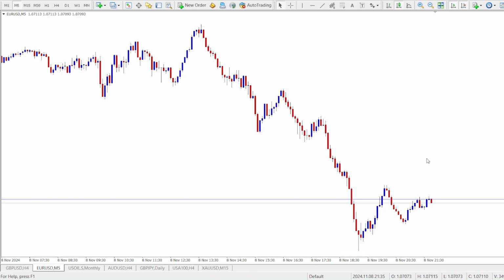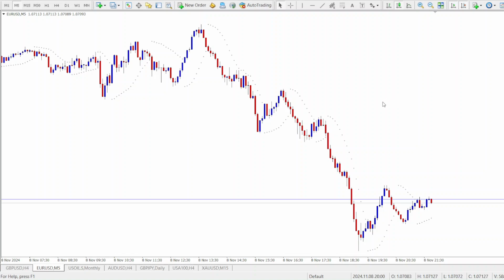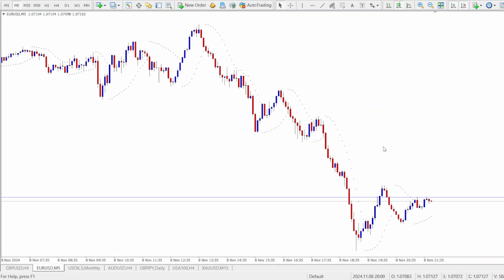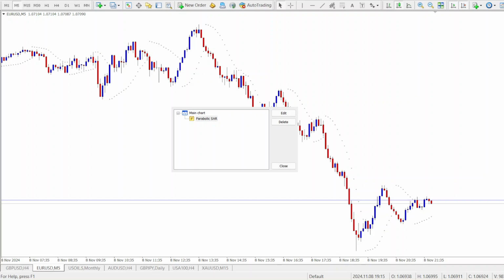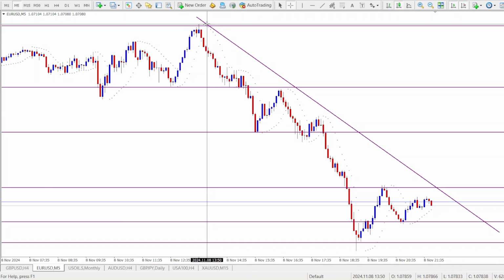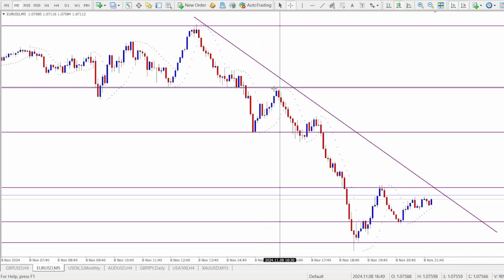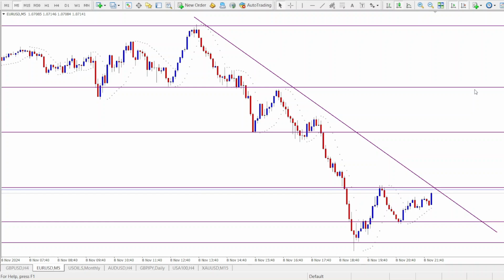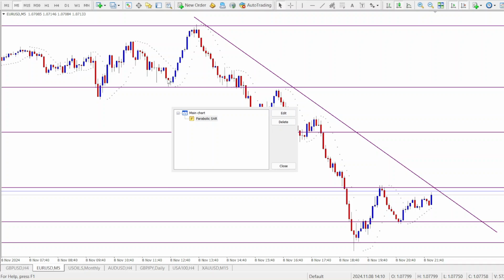Boost Your 5 Minute Forex Strategy Top Parabolic SAR Settings!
Discover the best Parabolic SAR settings for mastering the 5-minute chart! In this video, we’ll dive deep into how Parabolic SAR can transform your forex trading on shorter timeframes, specifically the fast-paced 5-minute chart. I'll guide you through adjusting and optimizing settings to enhance entry and exit signals for better decision-making in your trades. This step-by-step breakdown will simplify the Parabolic SAR settings, making it easier for both beginners and experienced traders to apply to their scalping strategies.

Using the right settings on a 5-minute chart with Parabolic SAR is crucial for precise, actionable insights. Learn how to tweak the acceleration factor and other settings to suit quick trades and identify trend reversals efficiently. With practical examples, you’ll gain a clear understanding of how Parabolic SAR fits within a complete trading strategy, ideal for scalpers looking for consistency.

Let’s take your forex trading to the next level with Parabolic SAR!